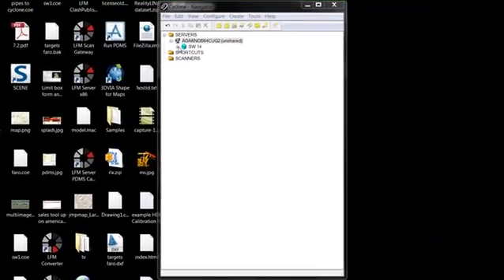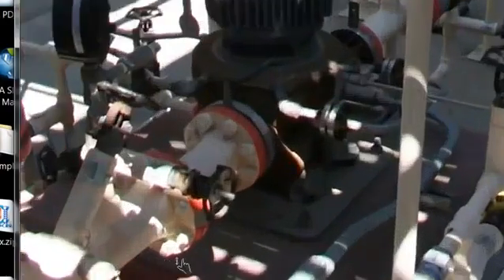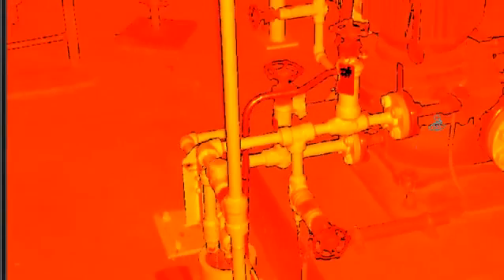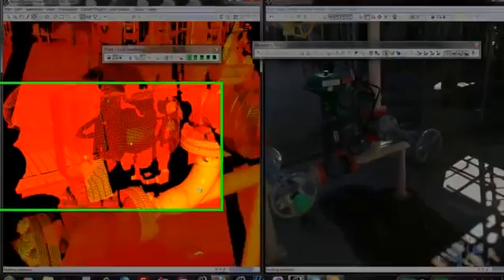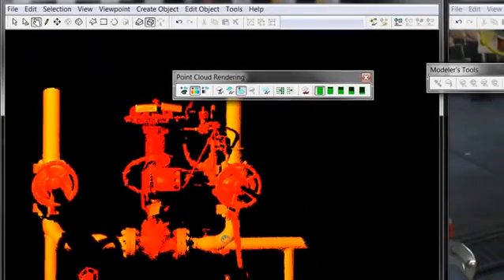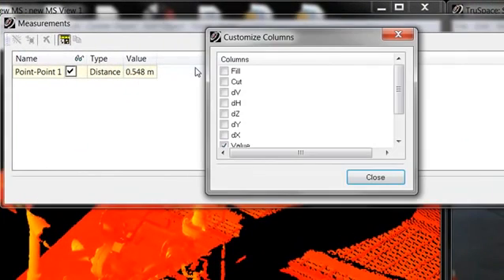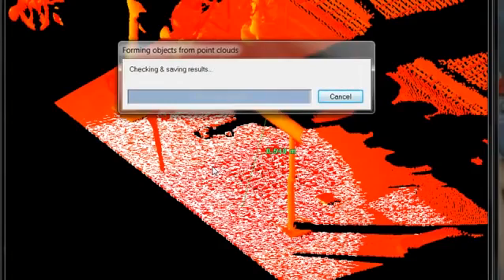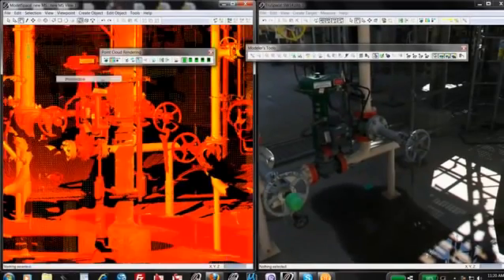Leica Cyclone: Basic Tutorial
This tutorial videos covers several basic functions for navigating and viewing a point cloud in Leica Cyclone.
- Adding a database (.imp file).
- Opening a TruSpace
- Global colour map
- Show point cloud.
- Turn on imagery
- Mouse functions (rotate, pan, zoom)
- Modelspace
- Panormaic viewing
- Point cloud rendering
- Seek tool
- Perspective (orthographic)
- Making & saving measurements
- Multiple picks
- Modelling patches using region grow.
- Measuring to patches.